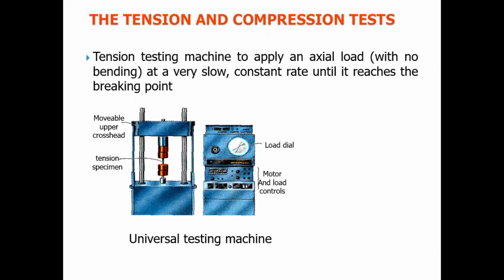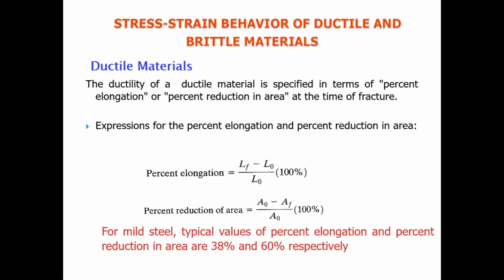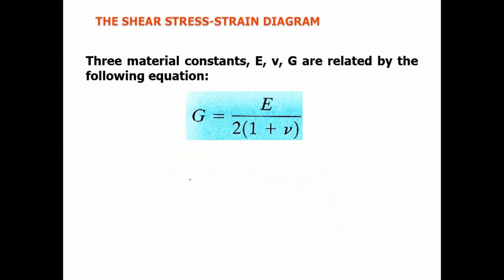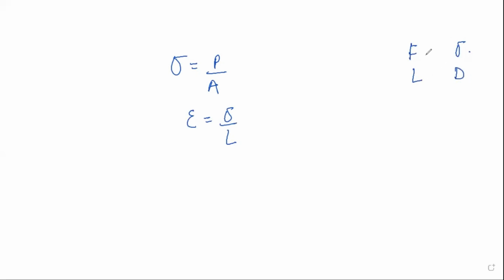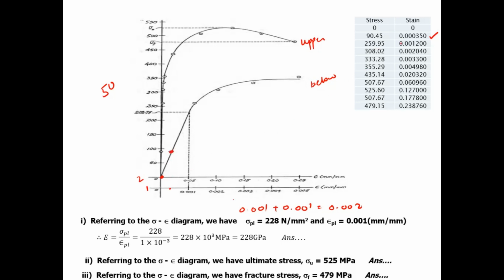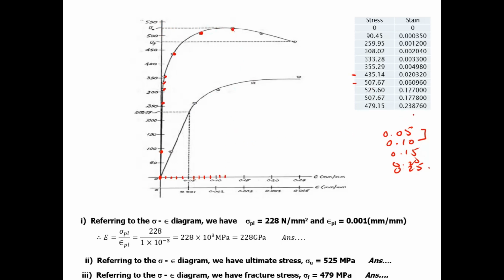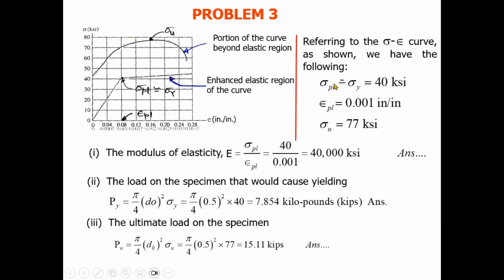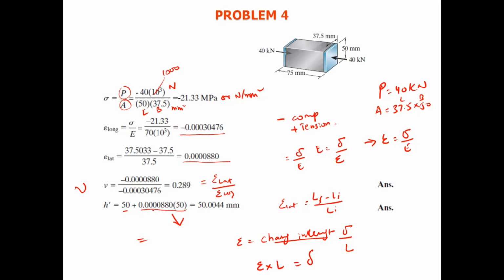Lecture 6- Mechanical properties of materials- IMAM ABDULRAHMAN BIN FAISAL UNIVERSITY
In the following lecture we will discuss about the following topis
THE TENSION AND COMPRESSION TESTS
THE STRESS-STRAIN DIAGRAM
Elastic and Plastic Behaviour
# HOOKE’S LAW
# POISSON’S RATIO